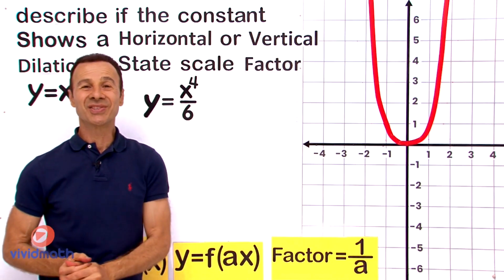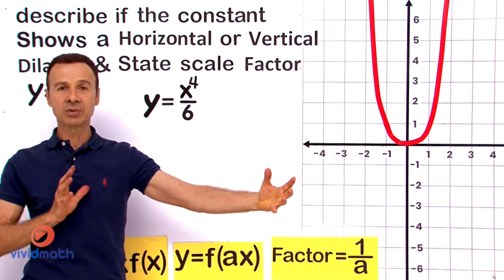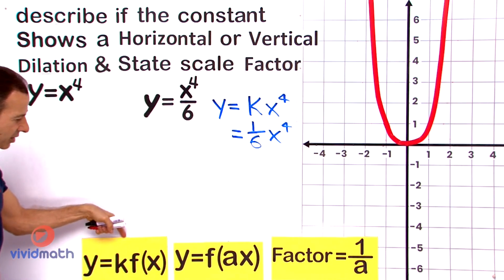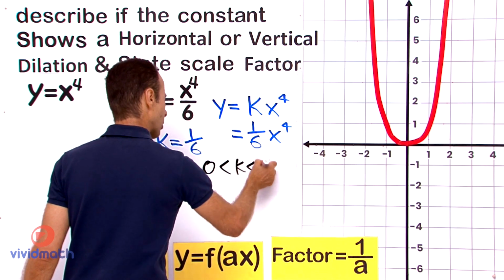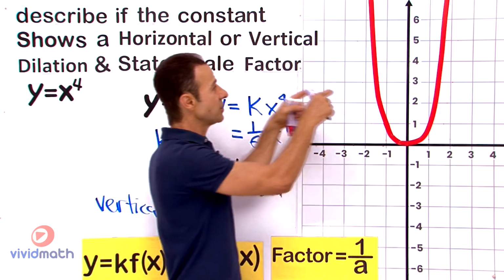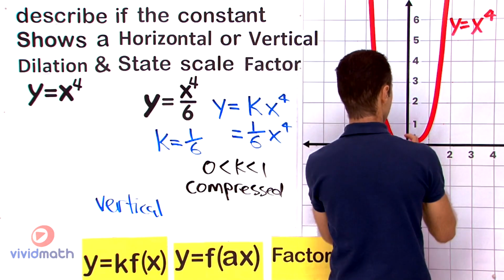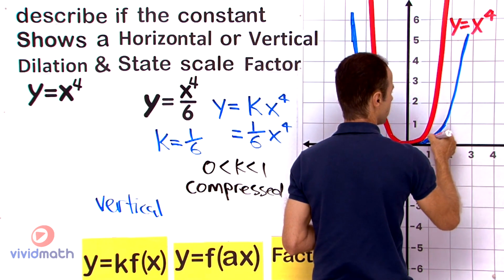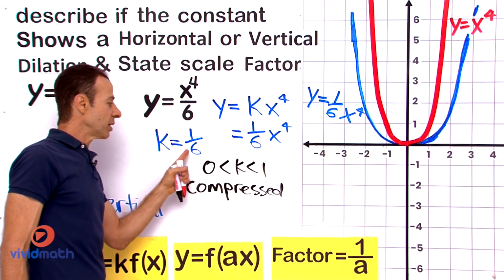6013 02 Horizontal and Vertical Dilations 04